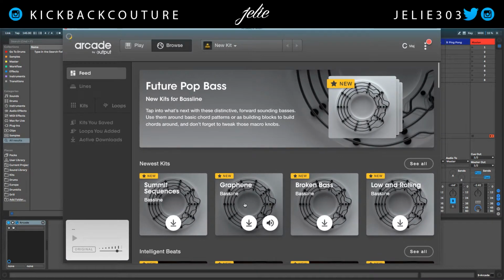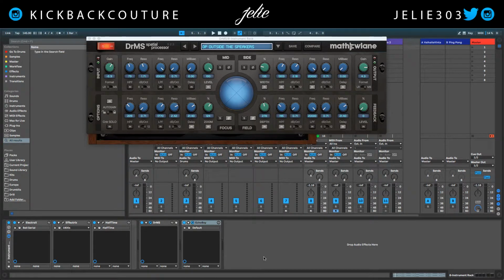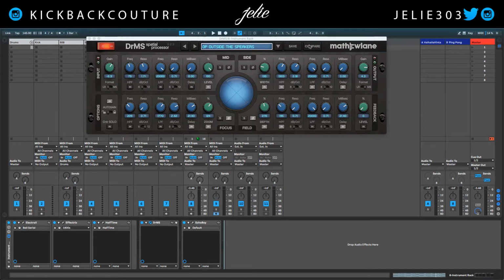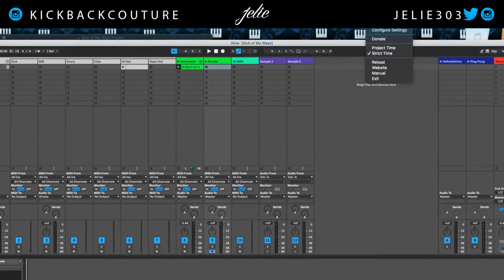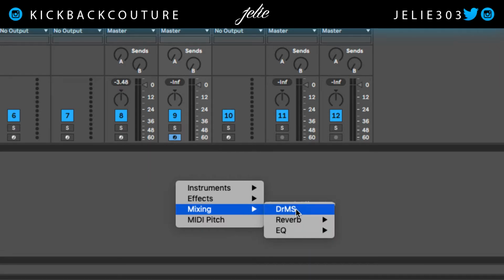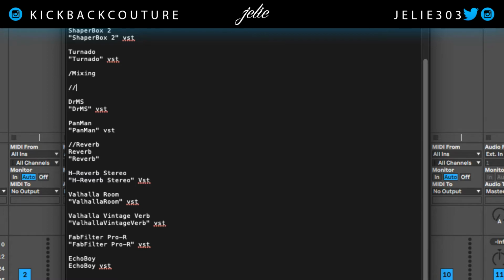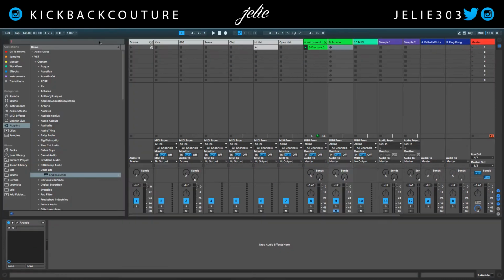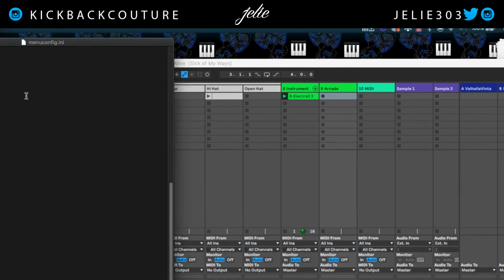HACK Live For These Shortcut Menus! | Ableton Live 10 - Live Enhancement Suite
Workflow is incredibly important in 2020 and beyond. These shortcut menus among other added hot keys will skyrocket your productivity and creativity in Ableton Live 10. Kickback and cookup!

Live Enhancement Suite - enhancementsuite.me/